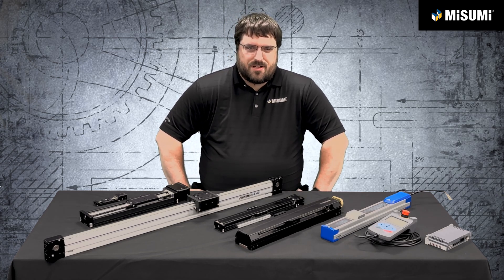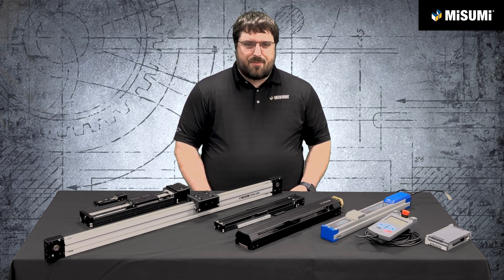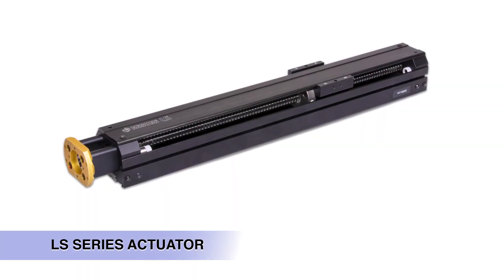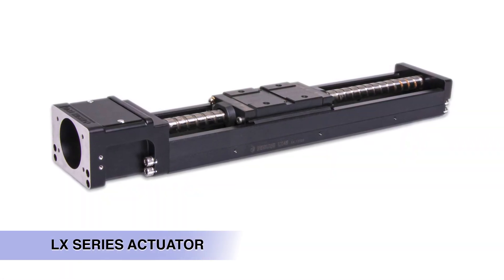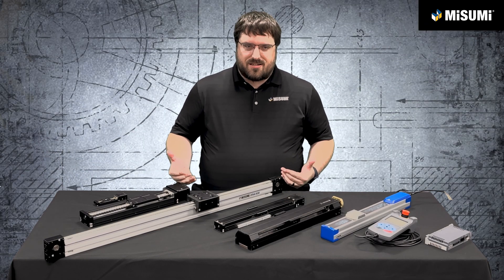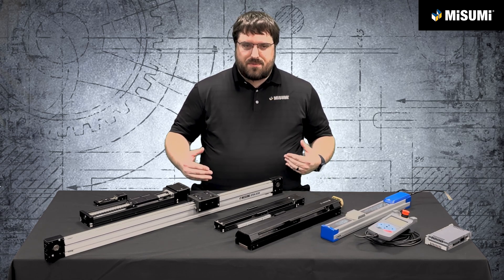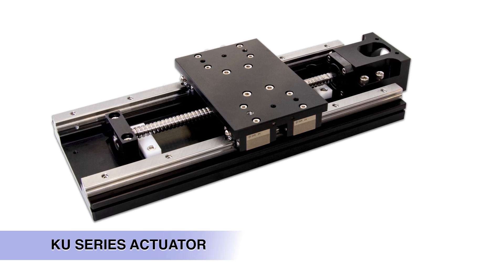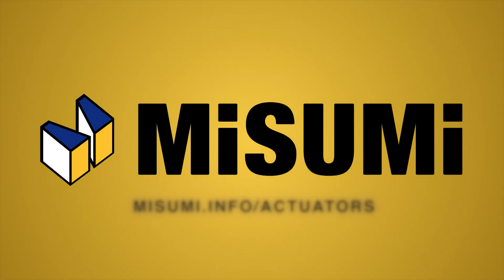Get In Motion Spotlight: Actuators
MISUMI provides a comprehensive overview of MISUMI’s  different types of actuators and their respective advantages and disadvantages, making it easier for viewers to select the right actuator for their specific application.  MISUMI offers five different types of actuators: RS, LS, LX, MSA, and KU:

• The RS actuator series, which is an out-of-the-box ready-to-go solution. It has a built-in motor, and the package includes the driver and all the software needed for programming, making it an ideal option for those looking for a plug-and-play solution.

• LS actuator - this is MISUMI’s economy model. It is made from modified versions of standard MISUMI components and is identifiable by the gold motor mount bracket on the end. The LS actuator is ideal for applications that require lower precision and repeatability but need the lowest cost actuator available on the MISUMI website.

• LX actuator - this is a solid steel U-channel construction and the most rigid unit that MISUMI offers. It is suitable for very high precision applications, typically three to five-micron repeatability or better, with appropriate motors and controls. The LX actuator comes in sizes ranging from 15mm to 45mm, with options for covers, strip seals, or sensors, motor connectors, and motor wraps.

• The MSA series - is suitable for long strokes or high speeds. It is a belt drive actuator that comes in various styles, including linear guides, round shaft supports with bushings or roller followers, or just a belt drive if you already have linear guide supports and only need thrust. The MSA series can achieve speeds of up to 15 meters per second and lengths of up to six meters as a standard length, with custom options available for longer strokes.

• The KU actuator, which comes in different styles with different ball screw options. It is built using standard MISUMI components and comes on an extruded aluminum base. The KU actuator is wider than other units that MISUMI offers, making it suitable for higher load and higher moment capabilities.

MISUMI’s website  also carries accessories like couplings, motors, drives, and cables, and their engineering team can be contacted for further assistance.